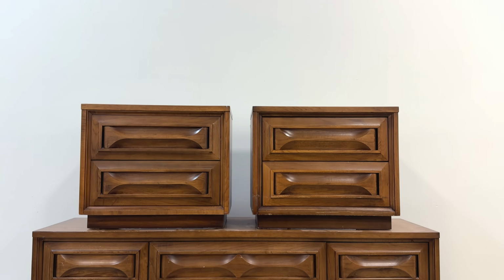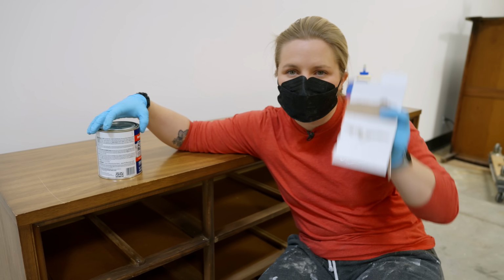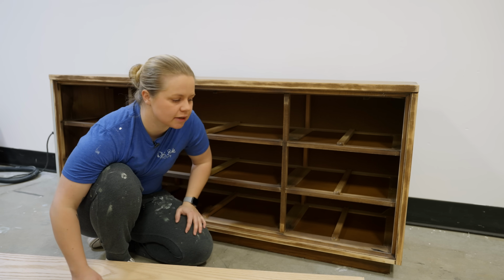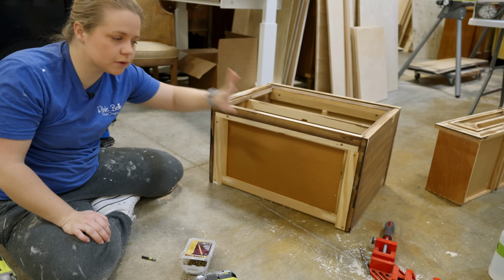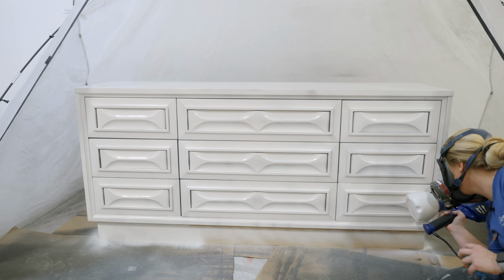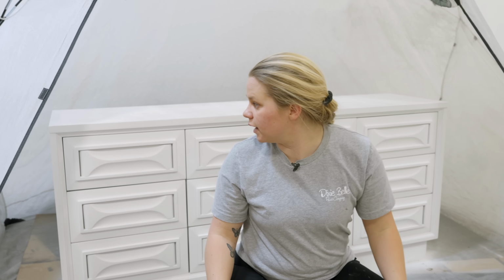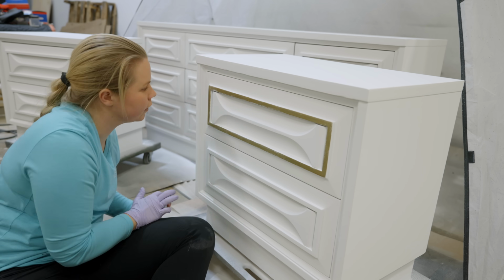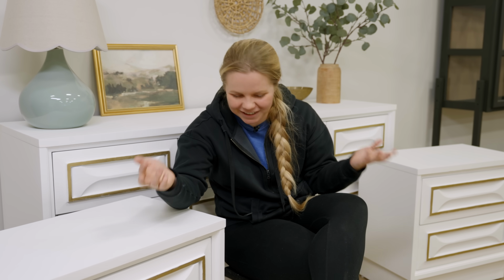Now THAT'S a Side Hustle!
In this video I take this neat MCM set and turn it into a more bright and airy set for a college athlete! This one definitely took longer than expected...but isn't that every project 🤣🤣
Let us know what you think of the project!

Cost: $100
Materials: $250
Sold: $1400
Profit: $1050

~Lauren | Furniture Flipping Teacher ❤️
Tools/Products I Use:
Circular Saw
Miter Saw & Stand
Drill/Driver Set

From these links being utilized we are able to continuously make content for you in hopes of creating you more income! So seriously, thank you for using these links and all your support ☺️

Please read all labels and follow all manufacturer safety recommendations when working with paints, stains, and other equipment and wear and use appropriate personal protection equipment. Viewers should attempt these projects at their own risk.